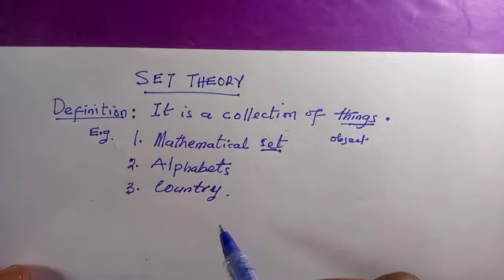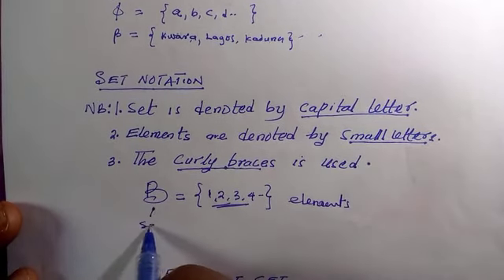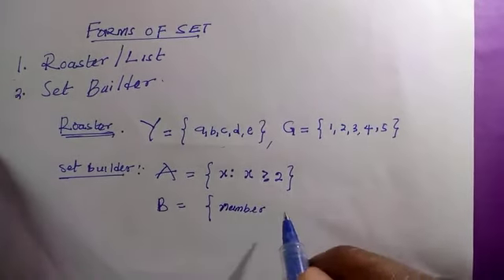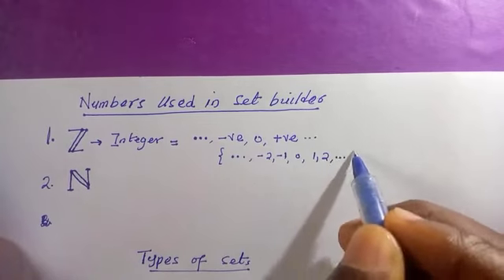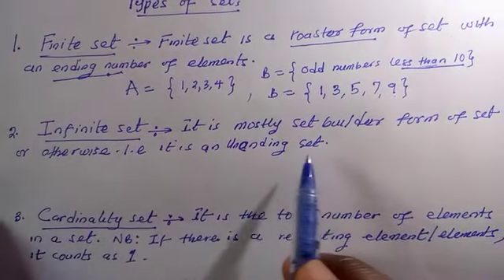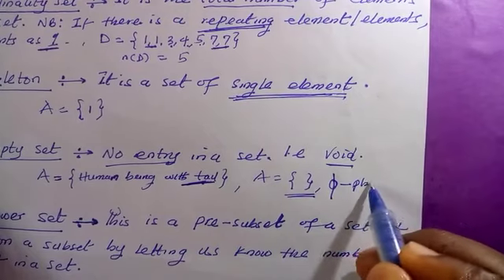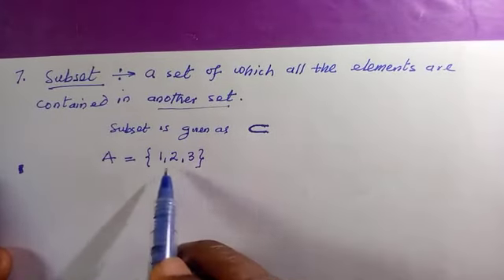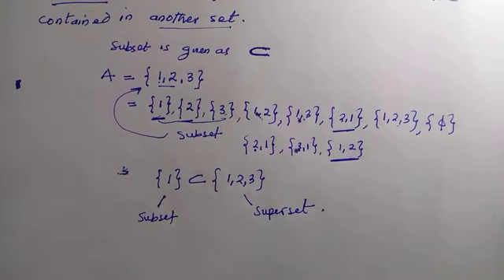SET THEORY || Part 1 of 3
In this video, I explained a detailed concept of set theory in just 17 minutes.